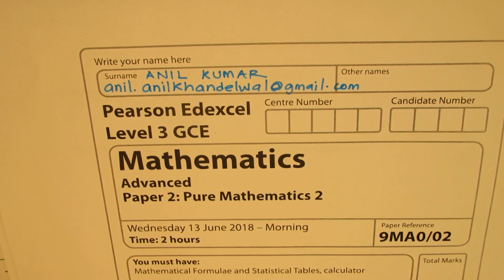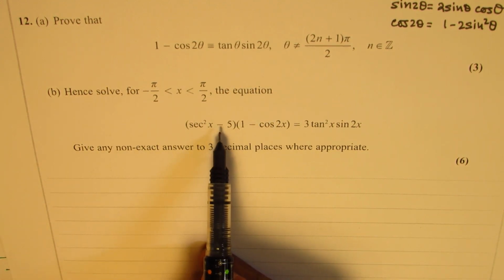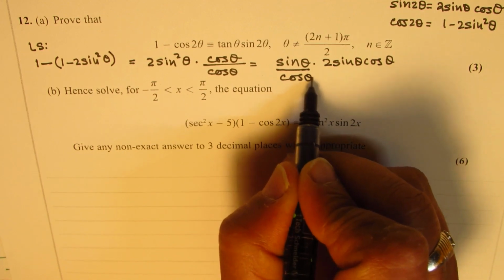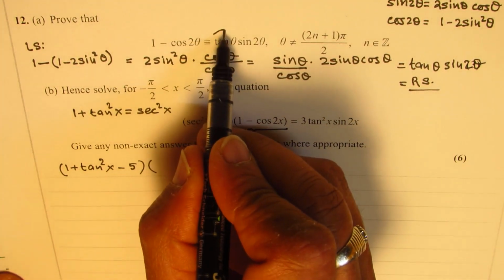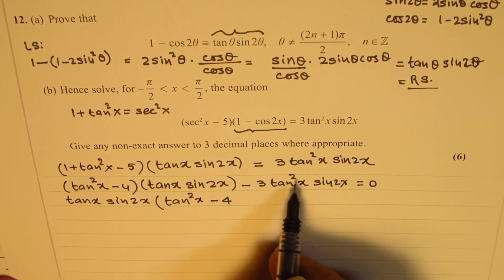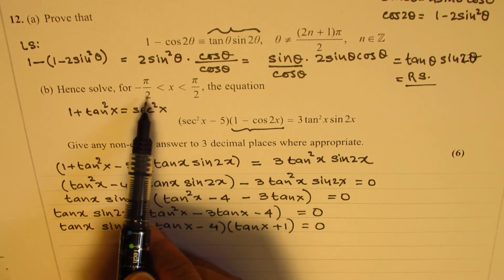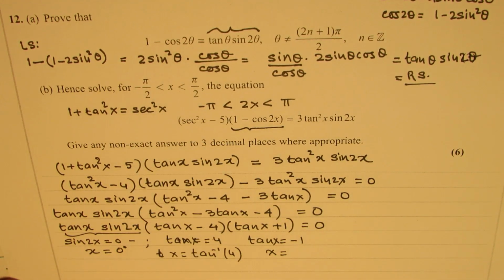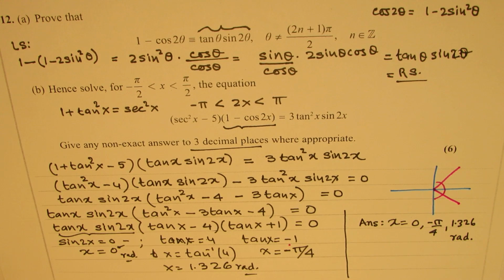Solve Trigonometric Equation (〖sec〗^2 x-5)(1-cos2x)=3〖tan〗^2 xsin2x